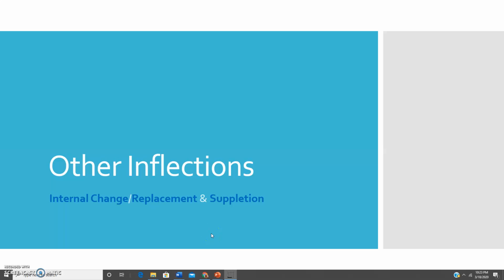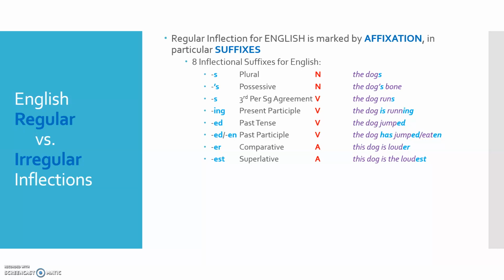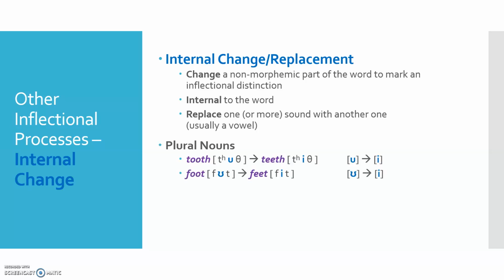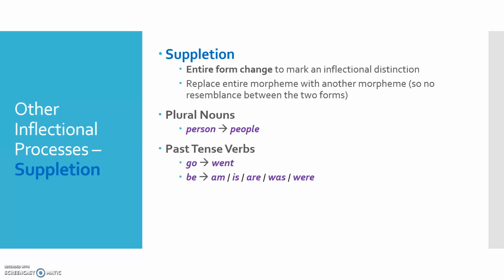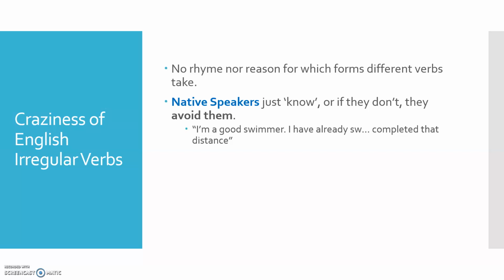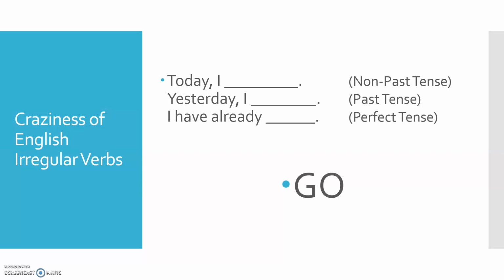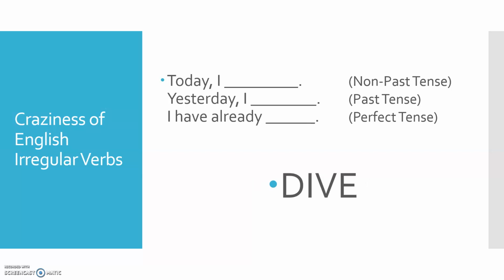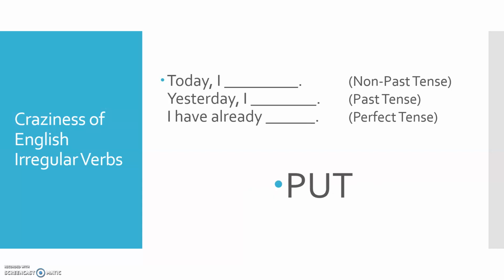English Irregular Inflection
More about English Inflection - Internal Change/Replacement & Suppletion